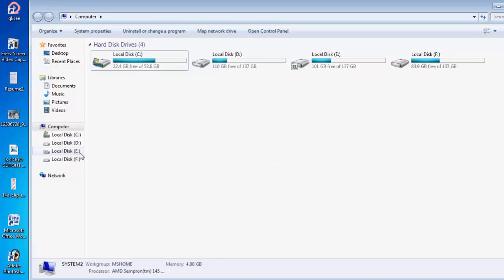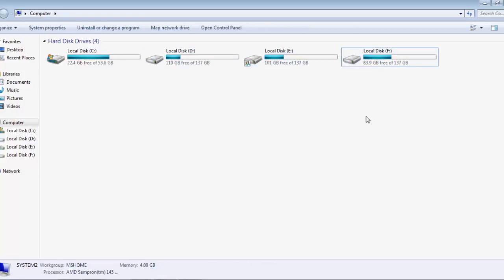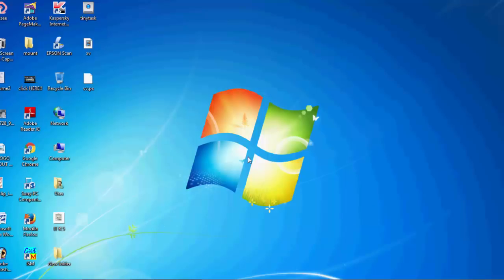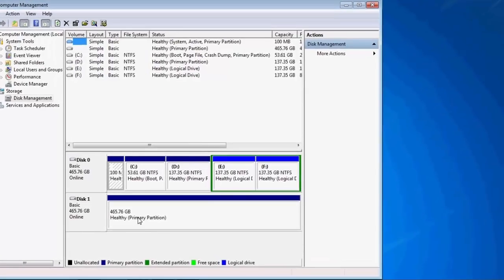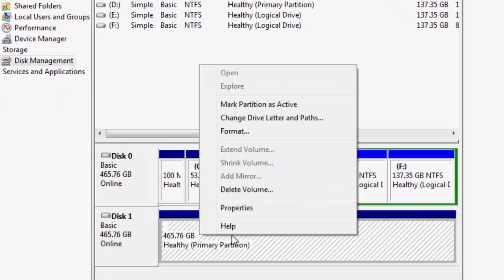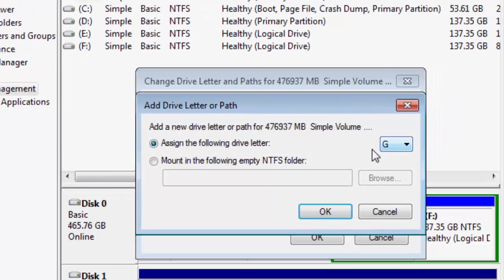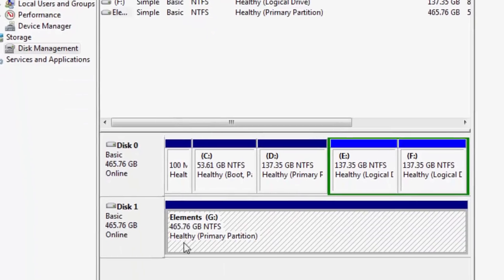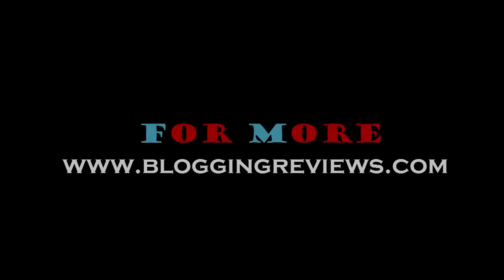External Hard Disk Not Detecting In Windows [ Solved ]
Hello everyone!

I had a similar problem to what a bunch of people here said and still checking online for solution. I have Windows 7 and was using a WD external hard drive.
When I plugged it in to any of my USB ports, I get this popup that the device wasn't recognized or it may be defective or it may ever say anything.And won't show the device or drive.

I was pretty worried and confused. Searched all over the internet and forums. used many softwares , changed the usb cables ,but of no use.Finally my fellow friend ,who is PC technician put together a couple solutions and solved it! Let me show you exactly that.